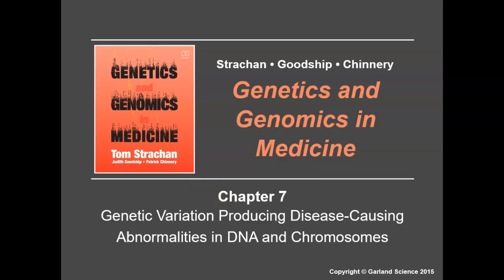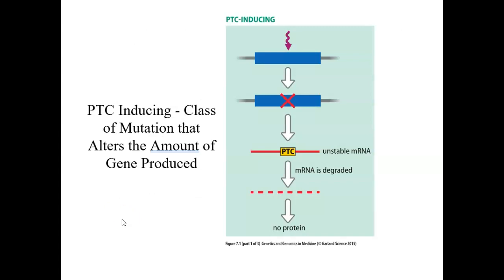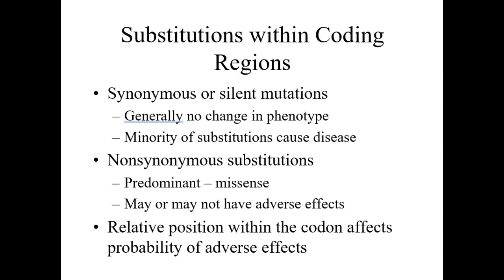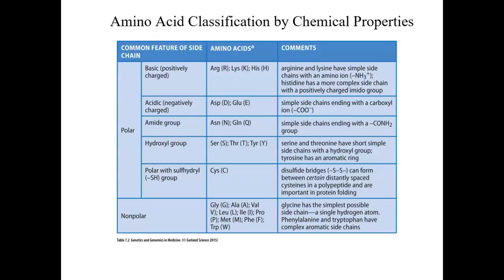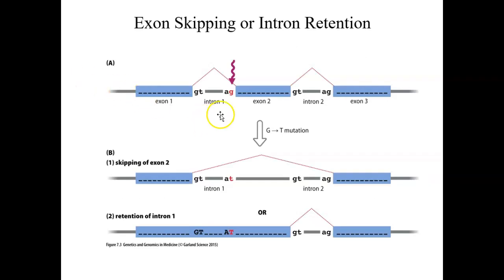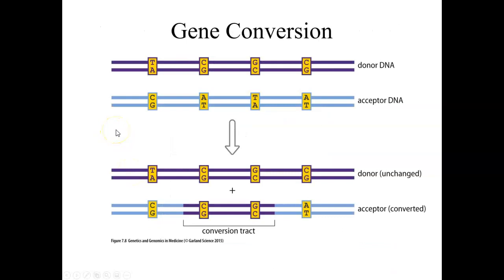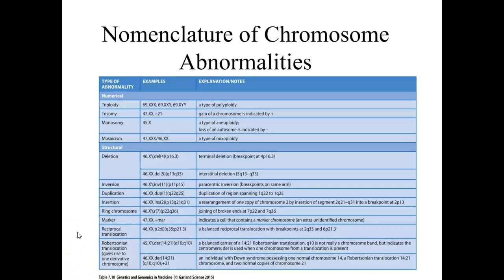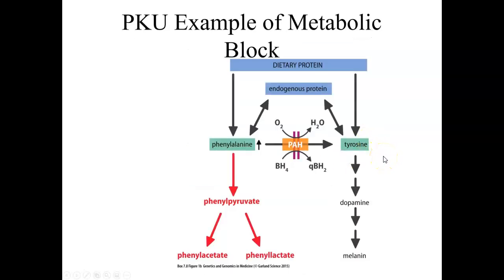MMCS491/691 CH 7 Review